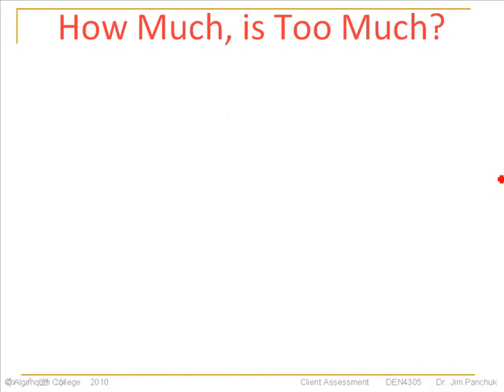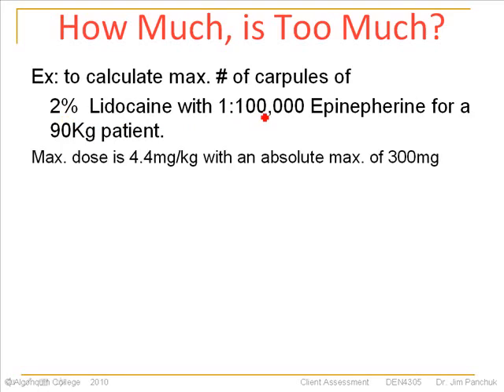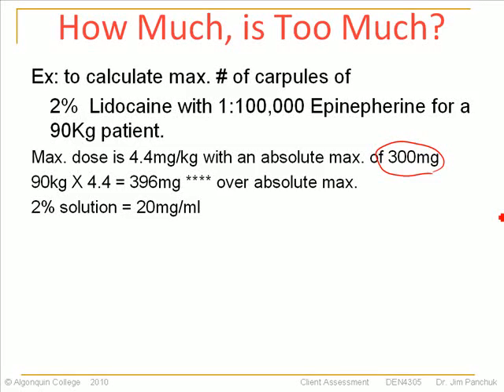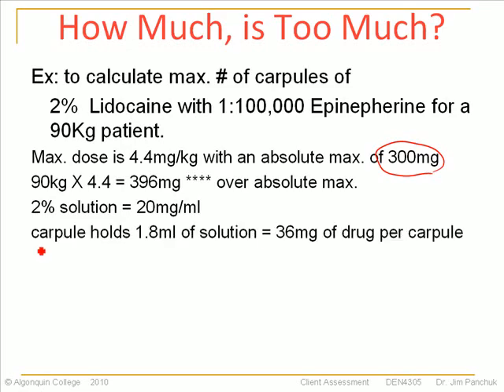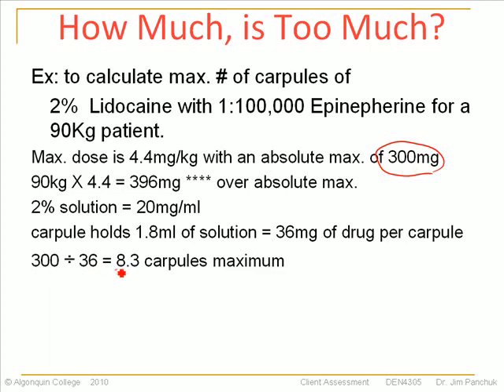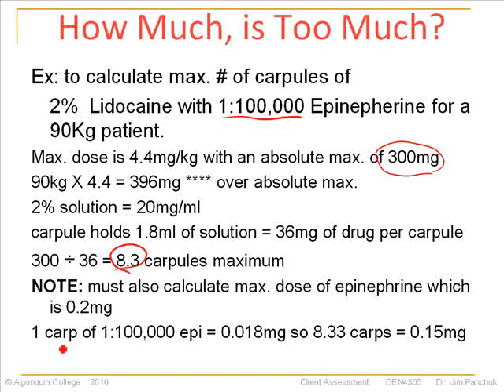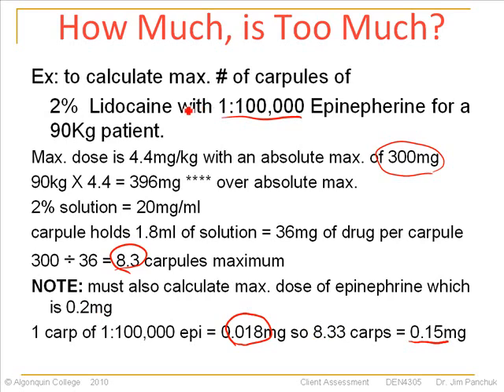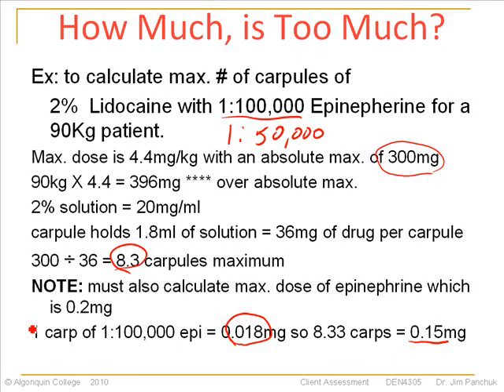Calculating Maximum Doses of Anesthetic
How to calculate the maximum allowable dose of local anesthetic for a dental patient